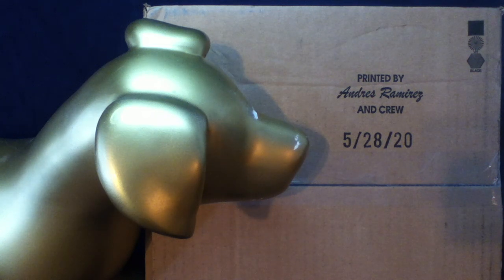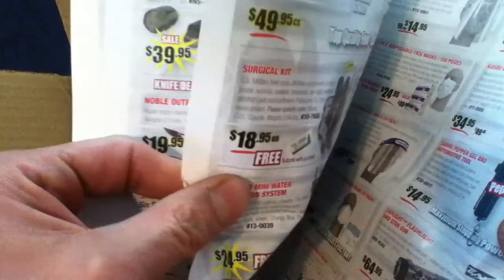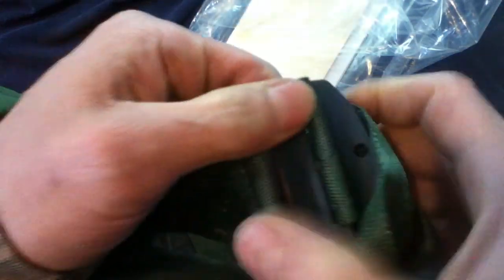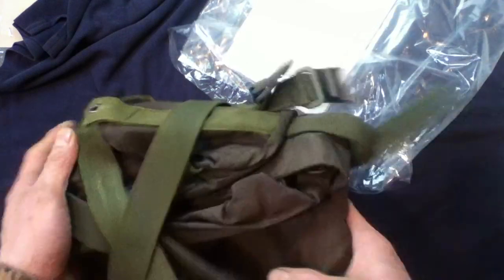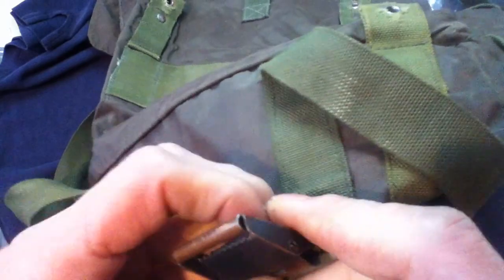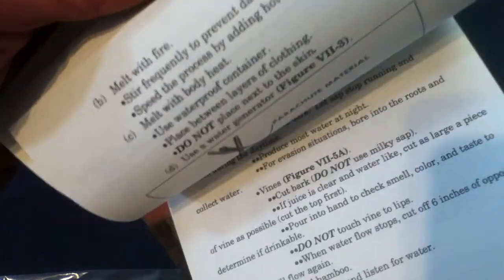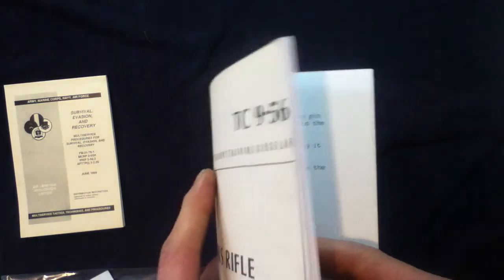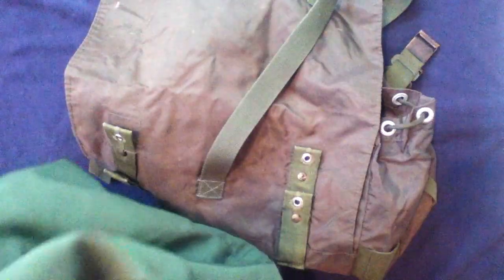UNBOXING 22: Major Surplus and Survival. US Duffle Bag, Austrian B*tt Pack, and books!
UNBOXING [22]: another delivery from MajorSurplus dot com.
US 2-Strap Nylon Duffle.
Austrian B*tt Pack.
"Survival, Evasion, and Recovery".
"Operator’s Manual For AK-47 Assault Rifle".
"SKS Rifle Type 56".